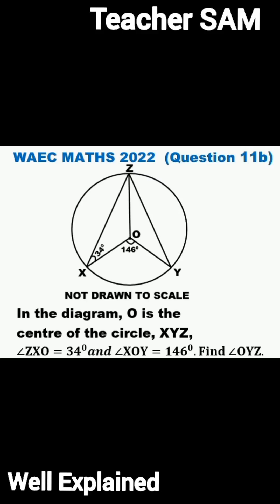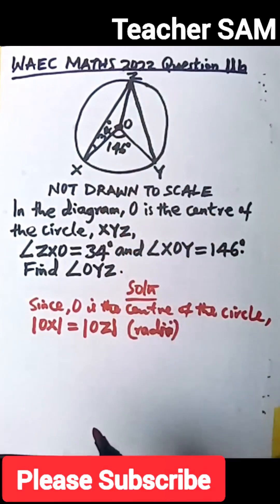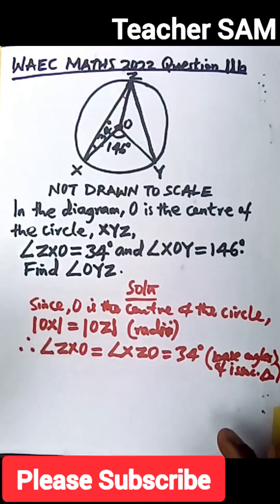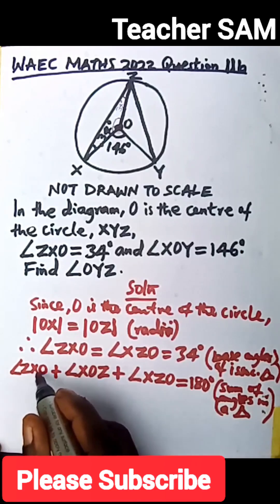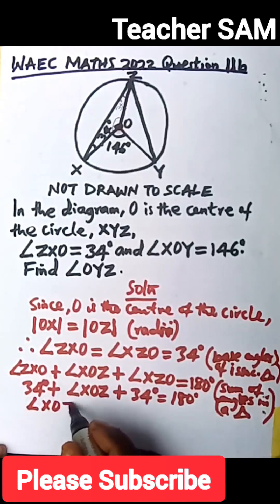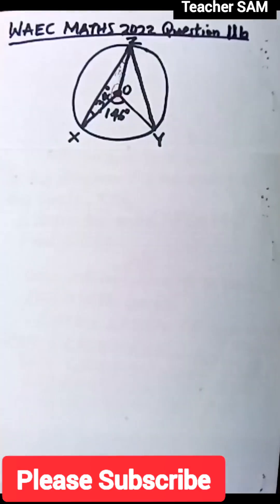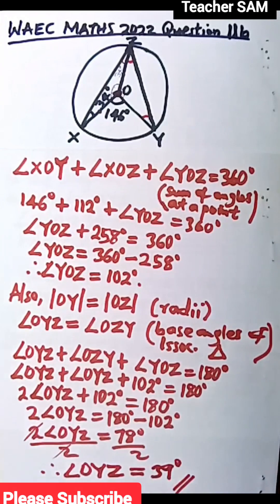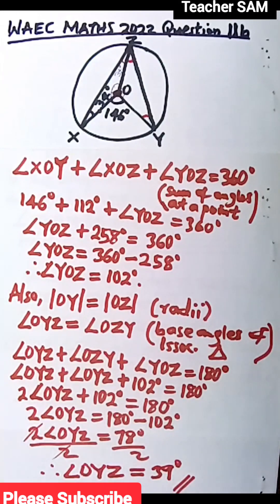WAEC 2023: (Q. 11b) | 2022 WAEC Mathematics Past Question and Answers | Theory | Trending video